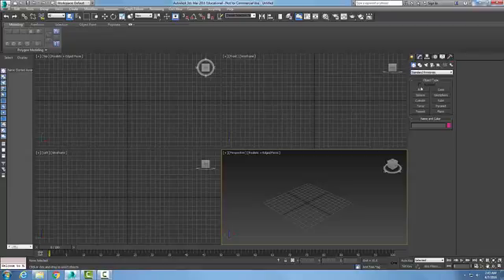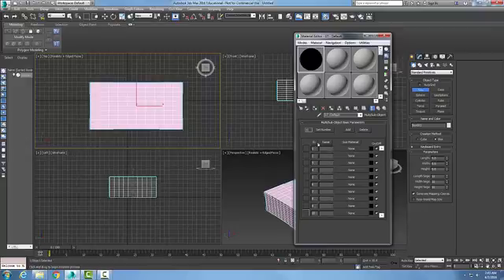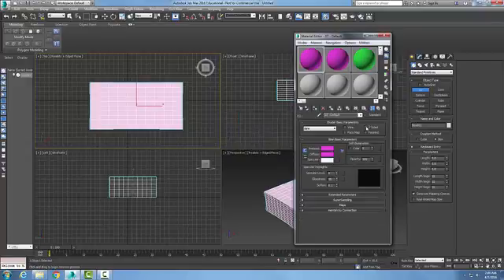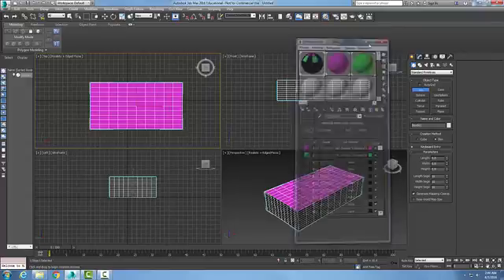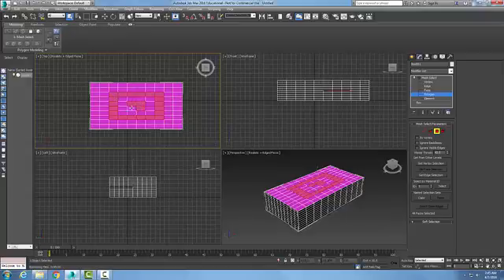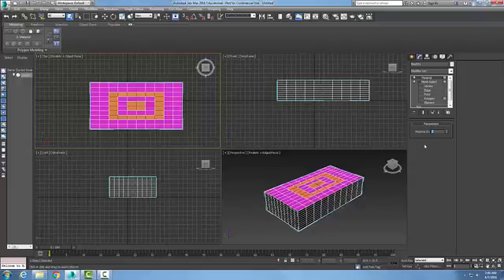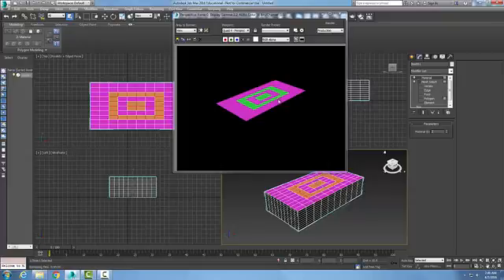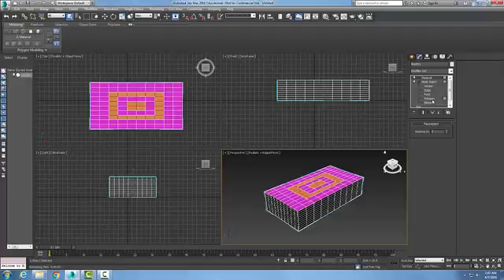3ds Max 12-10 Material Modifier